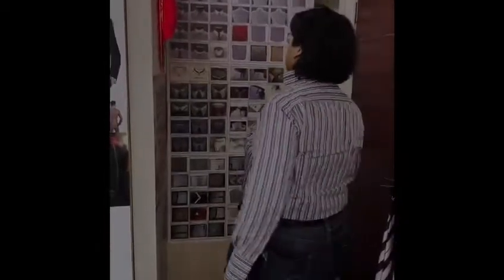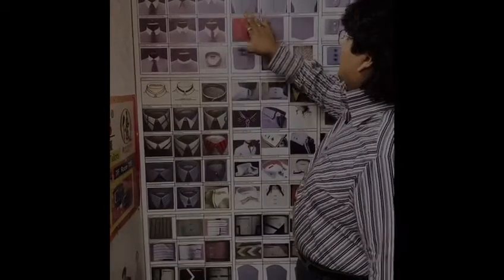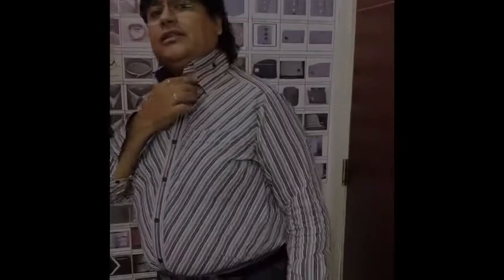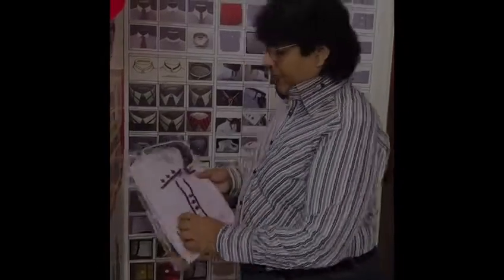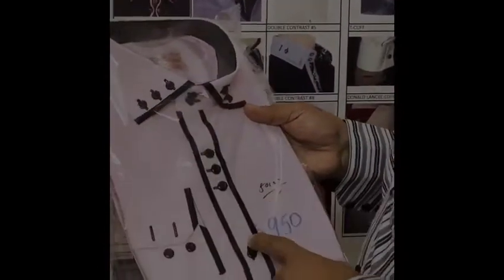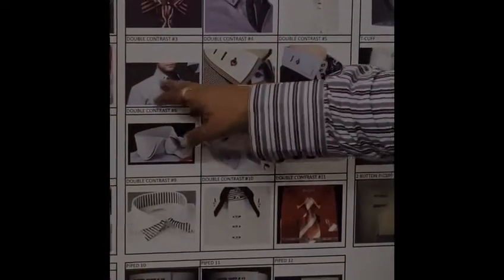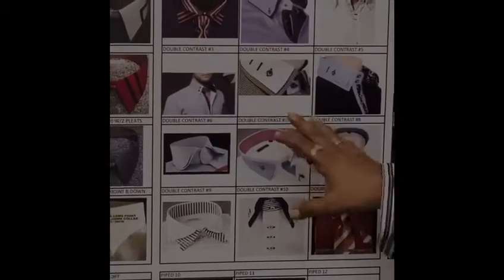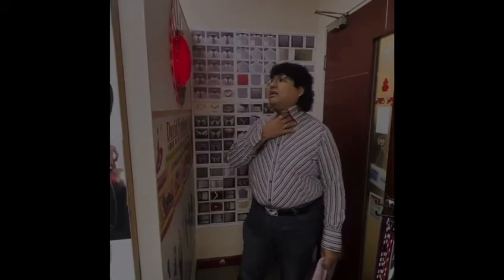Bespoke Shirt VS Ready Made Shirt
Bespoke Shirt you can have it your way, choice of color, fabric, collar, cuffs, pockets every part of your shirt can me your way, adding a monogram will make the shirt look more bespoke and custom made, now book an appointment to come to our showroom, here at David Fashions you will able to meet Mr. David Personally and he will teach you how to make your shirt look out of the moon, means special.